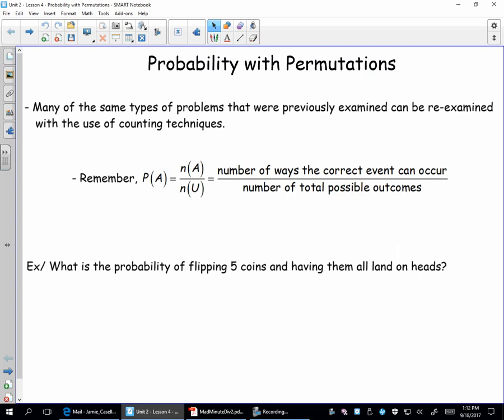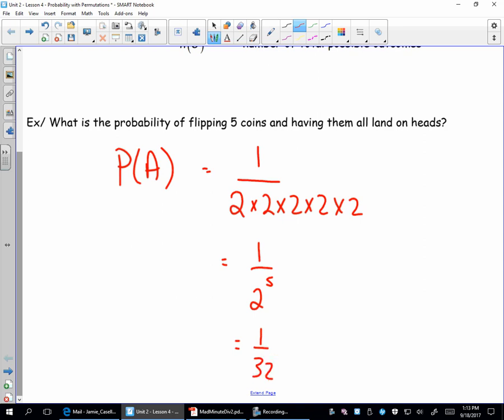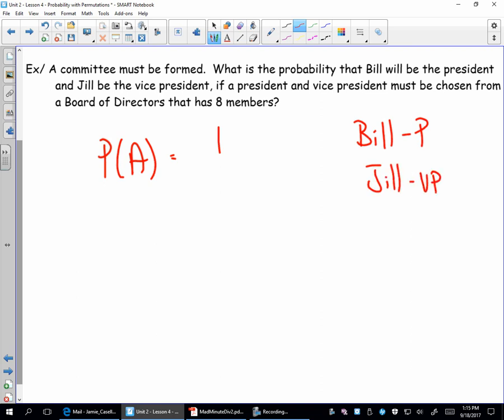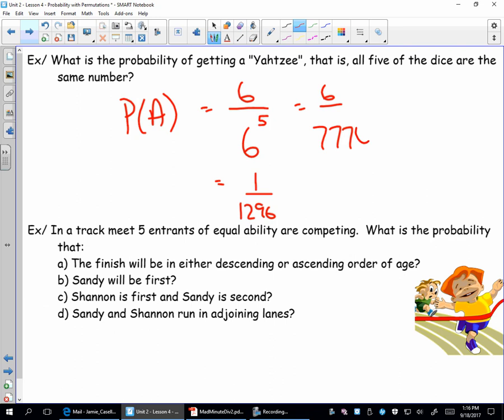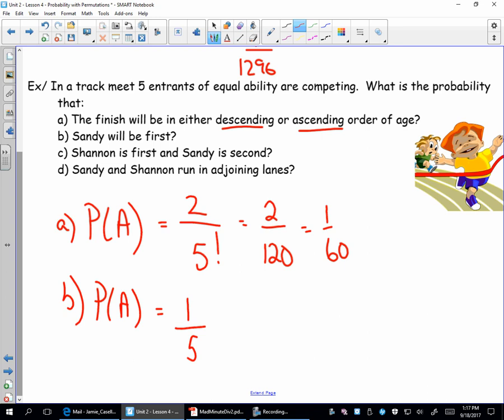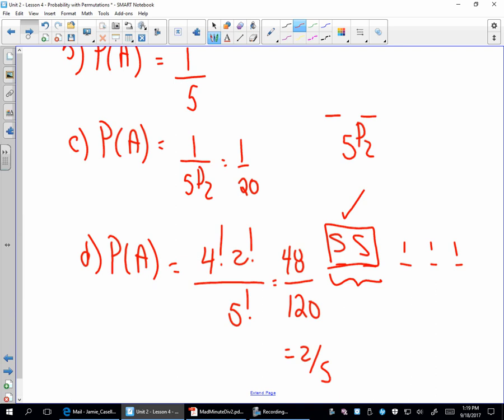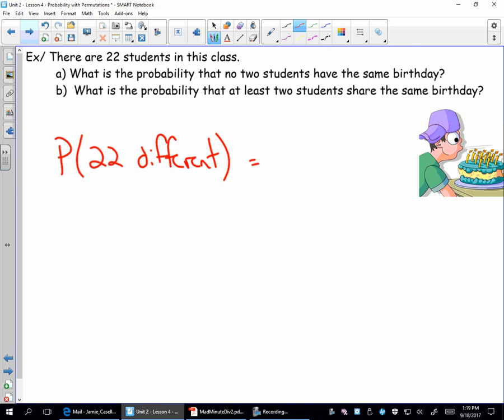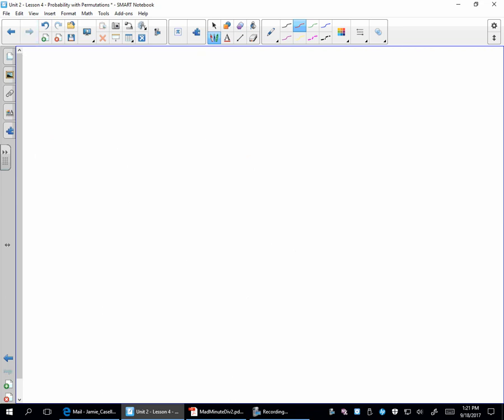Unit 2 Lesson 4 Probability with Permutations